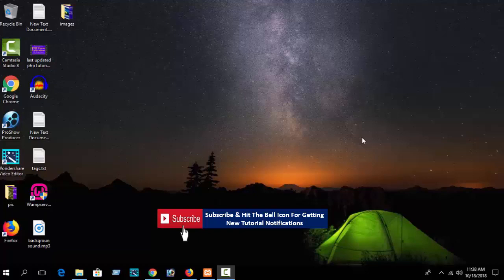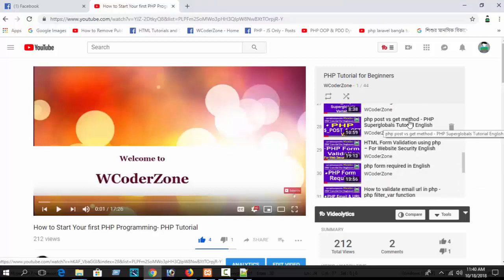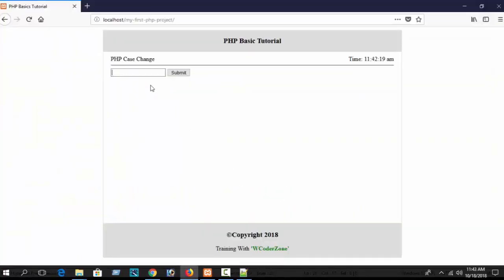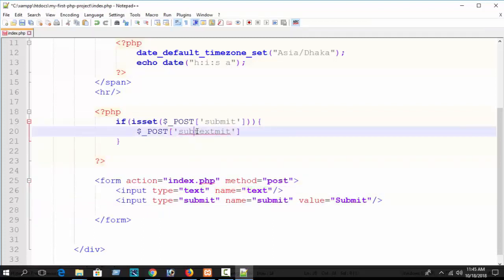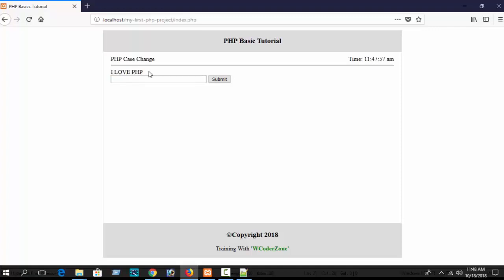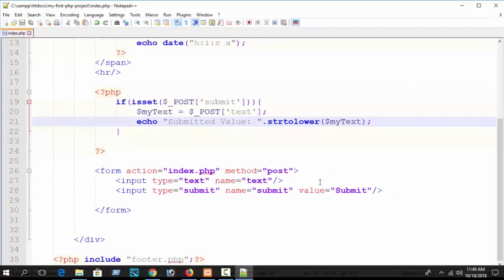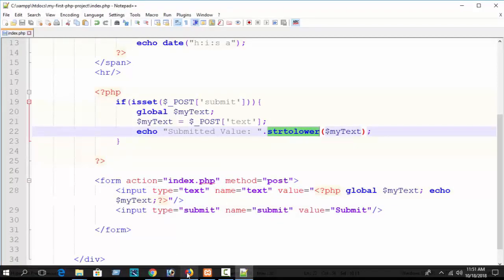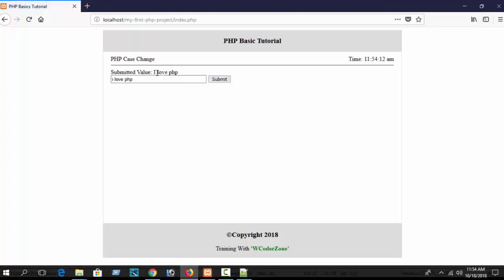php case change (upper to lowercase - lower to uppercase, ucupper, ucwords etc)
Now in this "php tutorial for beginners in English" video tutorial [php case change (upper to lowercase and lower to uppercase, ucupper, ucwords etc)] I have showed about how to convert lowercase to upper case in php or upper case to lower case in php programming.

Here I discussed about php programming case change for beginners. Also practically I have showed the real use of php strtolower() function or strtolower function in php. & exactly opposite of this function is strtoupper() function or strtoupper function in php programming.

I mean how to change your user input case in php by using strtoupper or strtolower function or ucwords or ucupper function. Basically you will gain from this basic php case change mechanism here.